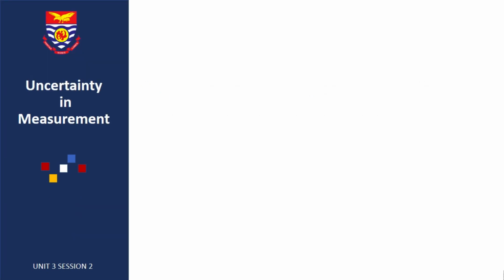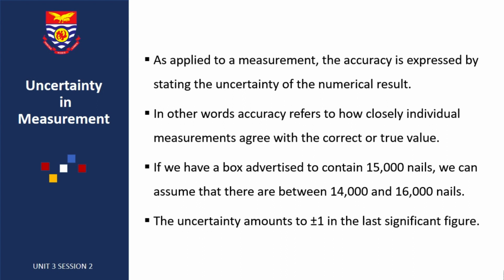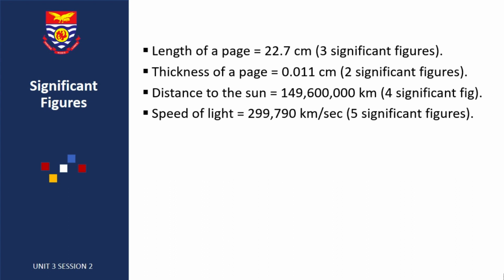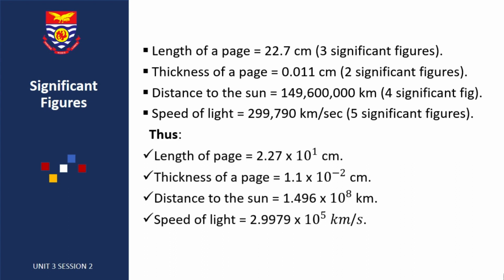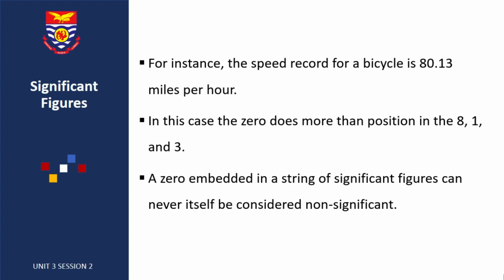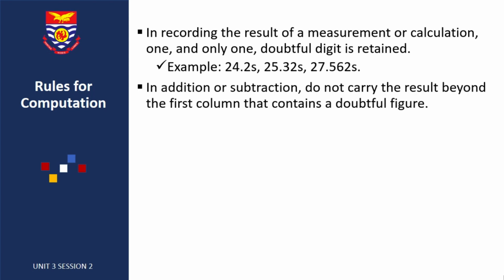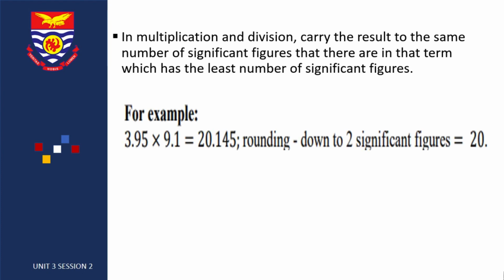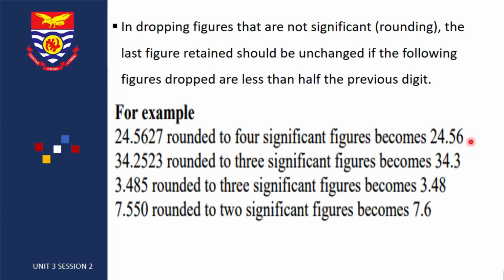Pedagogical Content Knowledge In Physics Unit 3 Session 2